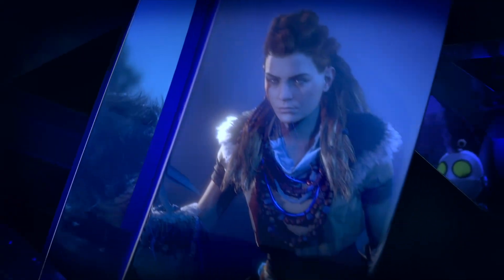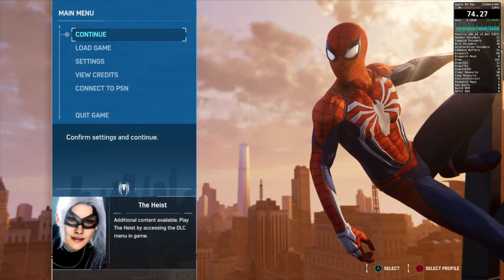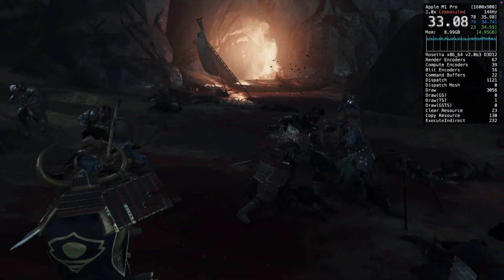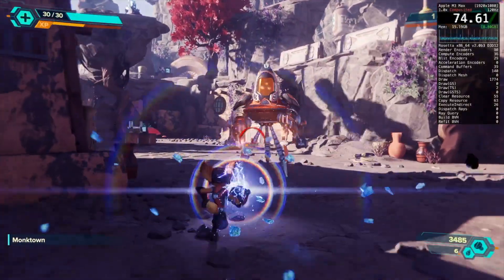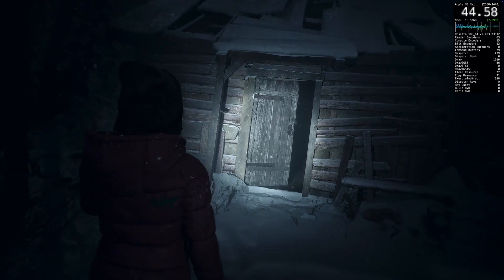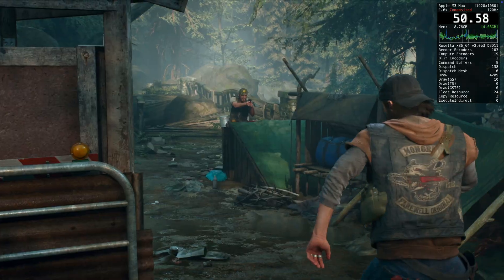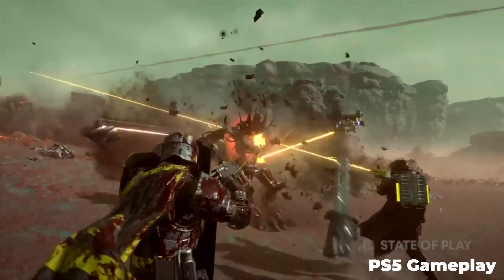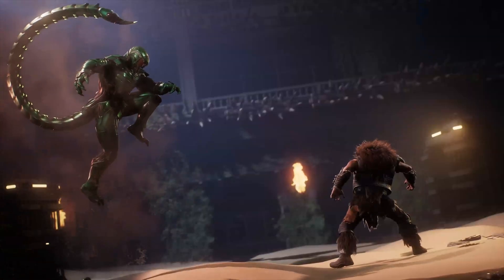Sony Games on Mac! - 15 Sony PC Ports Tested on Apple Silicon! (CrossOver)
Sony is spreading the love by allowing some of its best PlayStation-exclusive games to be ported to PC! But will they run on Mac? In this video, we’ll take a look at 15 different Sony PC ports and see how they perform on an M3 Max MacBook Pro through CrossOver. A big thank you to Jfishin for providing the M1 Pro footage!

CORRECTION - THE UNCHARTED LEGACY OF THIEVES COLLECTION ONLY CONTAINS UNCHARTED 4 AND ITS DLC. UNCHARTED NOW WORKS USING CROSSOVER 25.

00:00 - Intro
1:21 - Spider-Man Remastered/Spider-Man Miles Morales ✅
2:10 - Returnal ✅
2:38 - Ghost of Tsushima ✅
3:12 - Horizon Zero Dawn ✅
3:50 - Ratchet and Clank: Rift Apart ✅
4:33 - Sackboy: A Big Adventure ✅
5:10 - Until Dawn ✅
6:12 - God of War ✅
6:37 - Horizon Forbidden West ❌
7:00 - Days Gone ✅
7:57 - GAMES THAT DON'T WORK ❌
9:40 - Spider-Man: Remastered (Gameplay)
10:22 - Sackboy: A Big Adventure (Gameplay)
11:20 - Ratchet and Clank: Rift Apart (Gameplay)
12:02 - Days Gone (Gameplay)

How We Rate Performance:
⭐️⭐️⭐️ -The game launches and is playable, with only some minor issues
⭐️⭐️⭐️⭐️ - The game runs with excellent performance and minimal issues